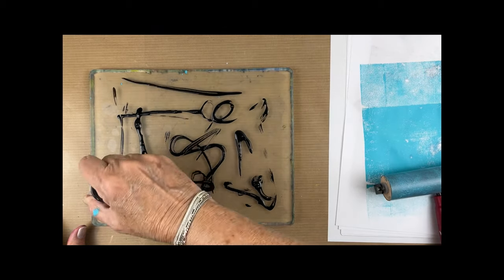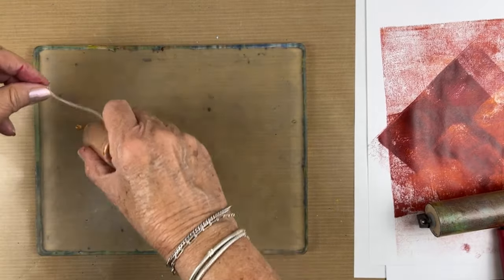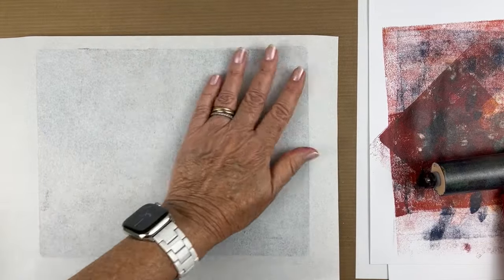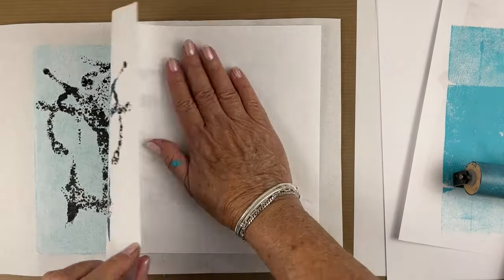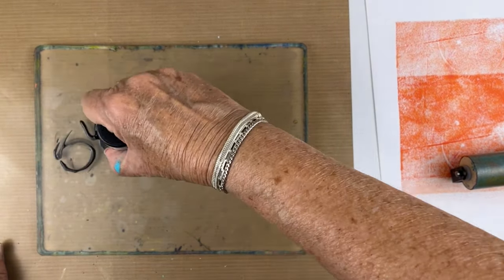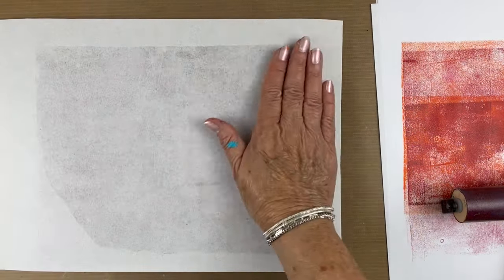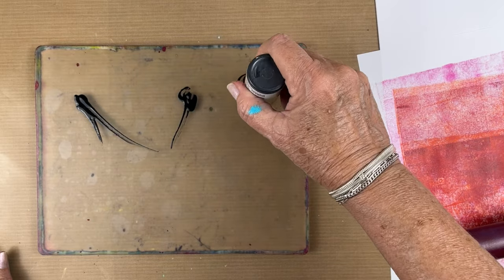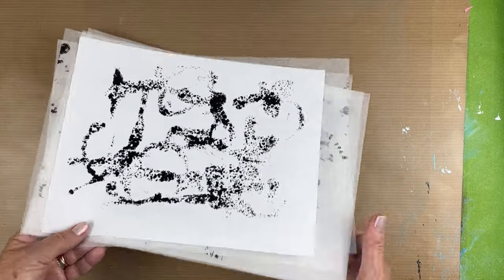Trying a new Technique on the Gel Plate | Experimenting is important!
Today I'm trying a new technique on the gel plate. I've used Golden high flow paints on the gel plate before but this time I'm doing it in a free form way without a stencil. I'm just painting right from the bottle on to the plate. Check it out.

I'm slowly rolling out my line of stencils and masks.

Here are the colors I used in this video:
❤️Golden Fluid Teal
❤️Golden Fluid Quinacridone Magenta
❤️ Golden Fluid Alizarin Crimson Hue
❤️ Golden Fluid Acrylic Paint 1 Ounce-Quinacridone Red
❤️ 4 Oz Fluid Acrylic Color Paint Color: Hansa Yellow Opaque
❤️ 4 Oz Fluid Acrylic Color Paint Color: Payne Gray
❤️ Golden High Flow 1Oz Carbon Black
❤️ Golden High Flow Arcylic Paint, 1 Ounce, Iridescent Copper Fine
❤️ Gel Press Gel Printing Plate 8"x10"
❤️ Speedball Deluxe Soft Rubber Brayer, 4-Inch
❤️ Ranger Gel Press Storage Tin, 12"x10.5"x.6" | Store your Gelli Plate Safely
❤️Art Advantage Rice Paper 9" x 12" - 100 Sheets - Rice Paper Sheets
❤️ 120 Sheets Deli Paper Sheets Transparent Paper Translucent Clear Paper Tracing Paper for Drawing, White (9 x 13 Inch)